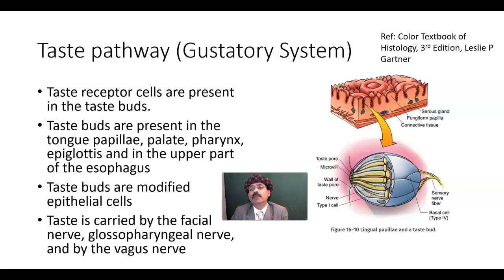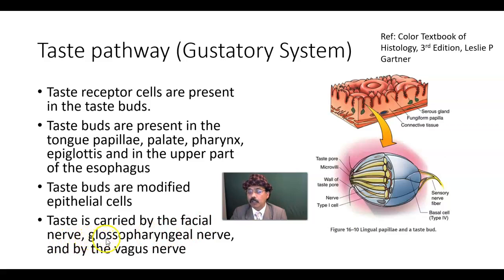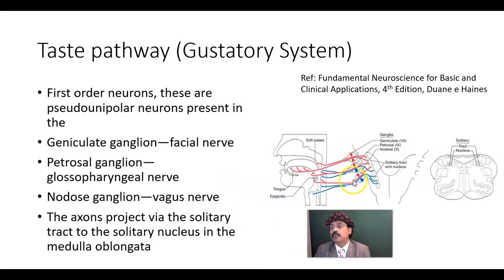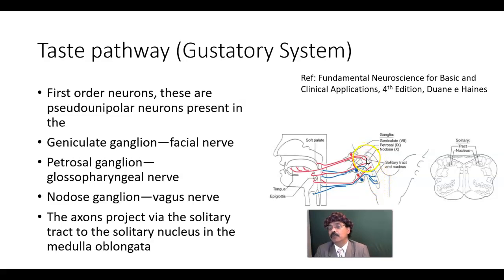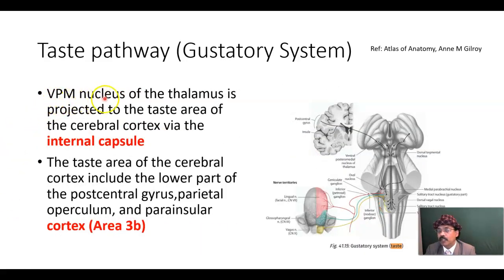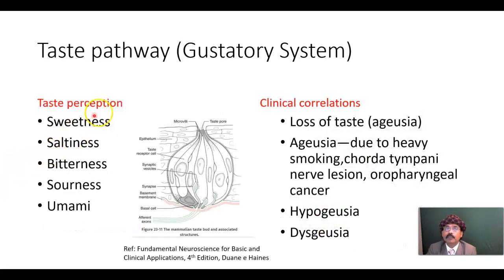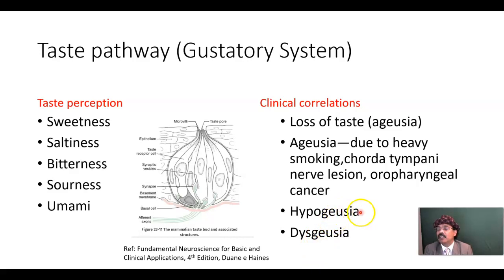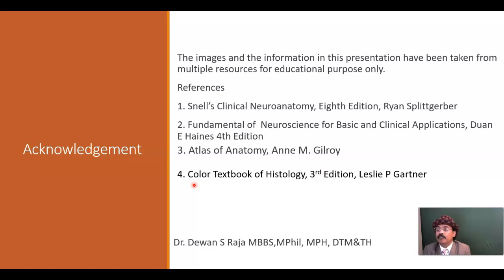Taste Pathway (Gustatory System)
Taste buds
7th,9th and 10th Cranial Nerves
Solitary Nucleus
VPM Nucleus
Taste Cortex
Postcentral Gyrus
Insula and its Operculum